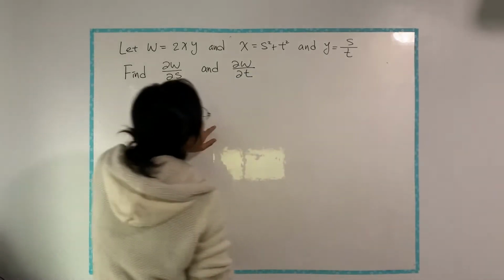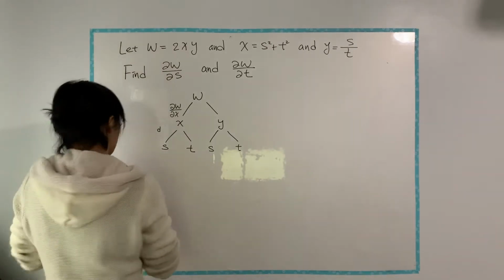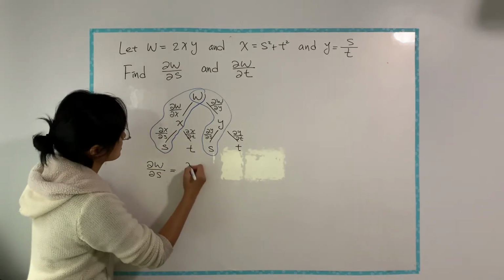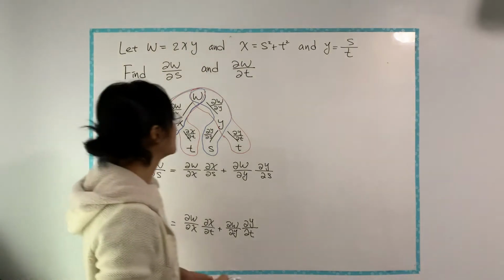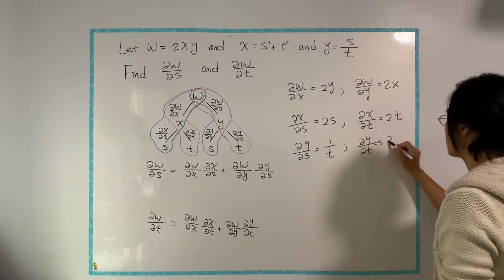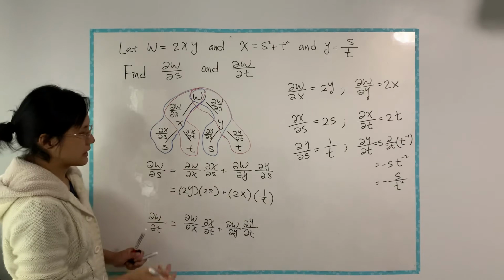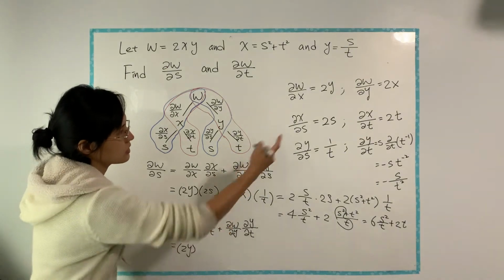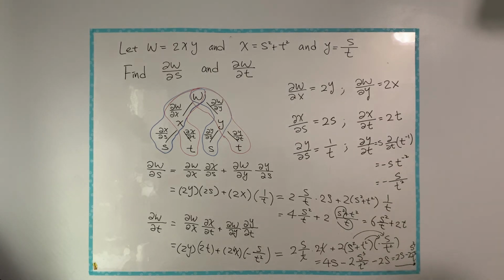Lesson15: 03 Chain Rule